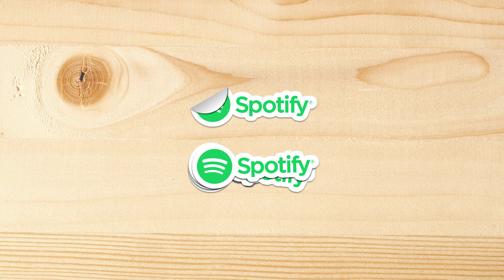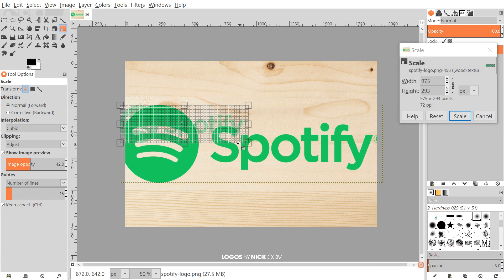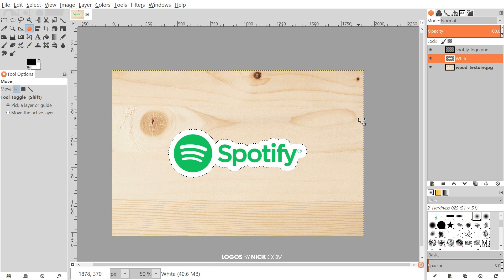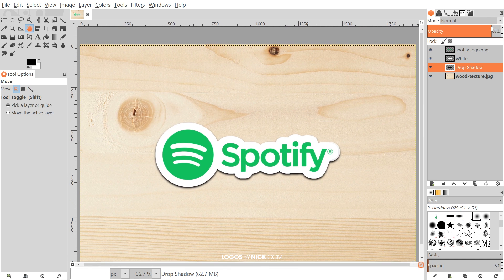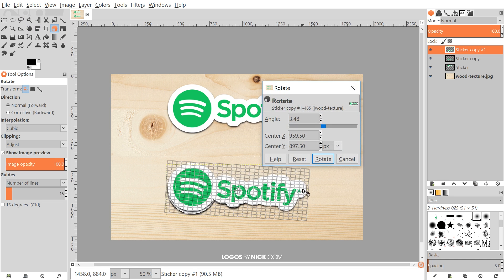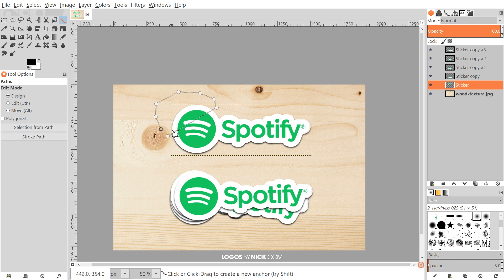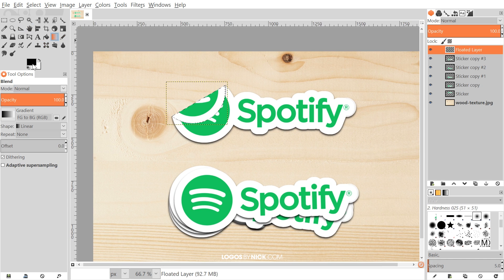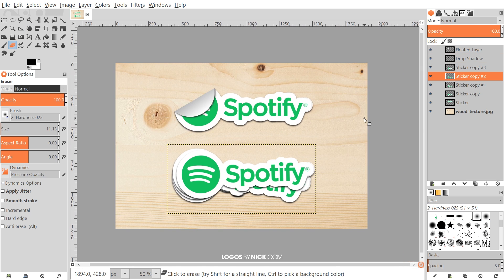Turn Logos Into Stickers with GIMP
In this tutorial I'll be demonstrating how to turn logos into stickers with both a stacked and peeling effect.